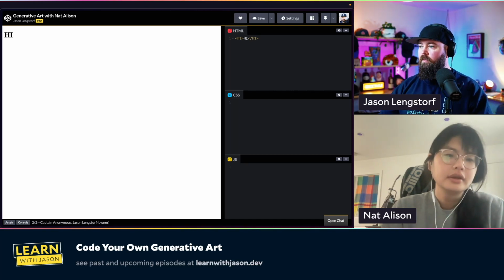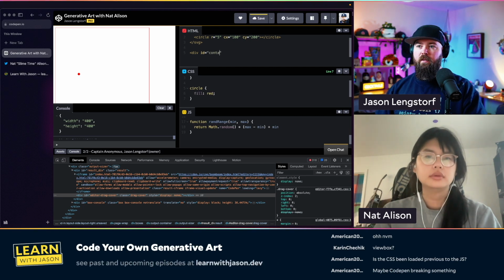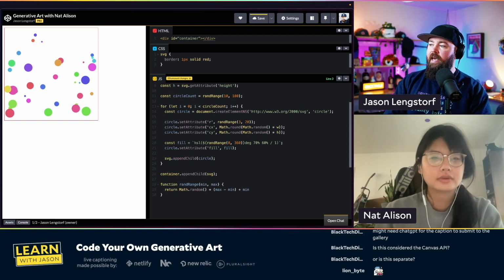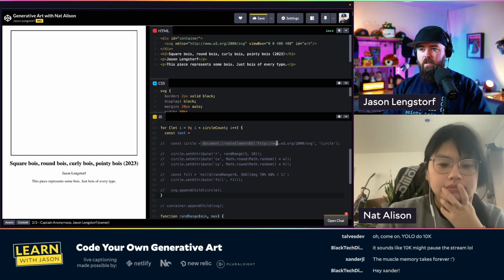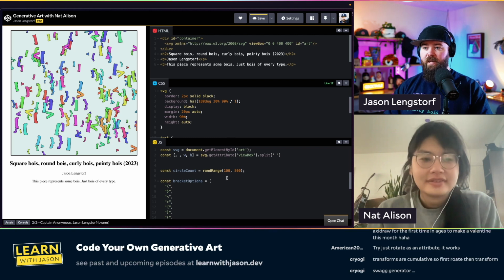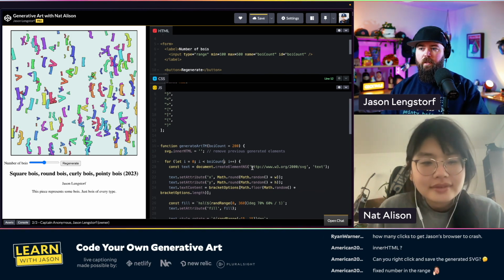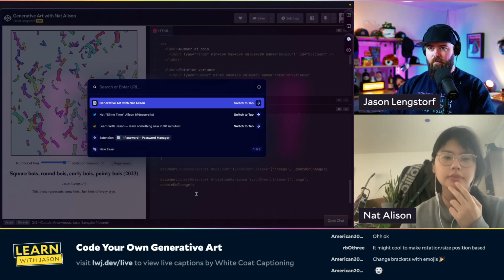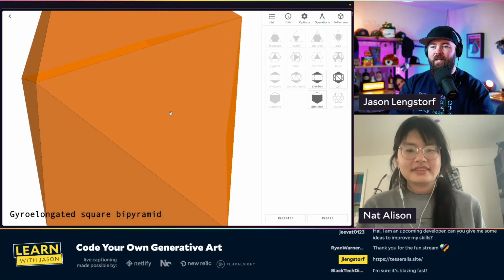Code Your Own Generative Art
Writing code to expand your creative capabilities is a fun way to stretch your knowledge of what code can do. One of the best creative technologists in the game, Nat Alison, will teach us how it’s done.

00:00:00 - Welcome
00:00:37 - Who is Nat Alison?
00:01:58 - What is generative art?
00:05:19 - How did you get started with generative art?
00:14:07 - Getting started with generative art
00:18:07 - Using math.random
00:29:41 - What things can be randomized?
00:42:54 - Creating brackets with text element
00:49:50 - Adding chaos with rotation
00:55:51 - Add a button to rerun the algorithm
00:59:20 - Clear the children first
01:00:42 - Changing the parameters of what’s being generated
01:13:37 - Can you right click and save the SVG?
01:14:52 - Nat’s examples of previous work
01:19:38 - Adding emoji to the artwork
01:24:04 - Where can we find out more about generative art?

Links